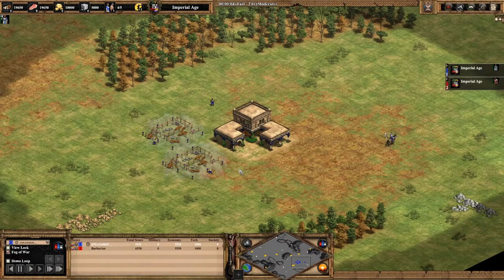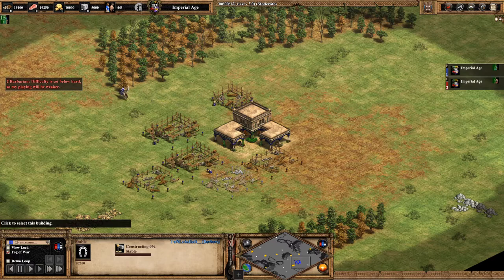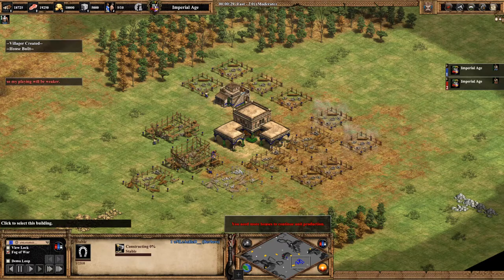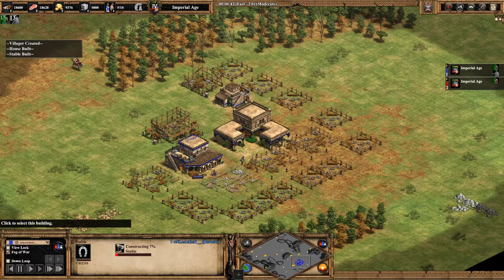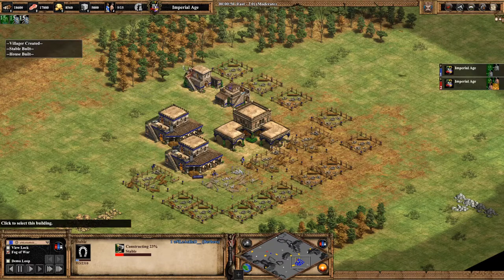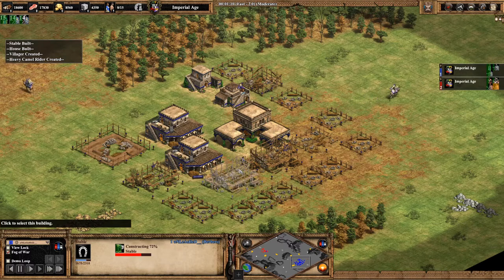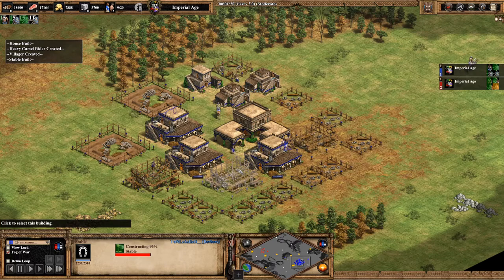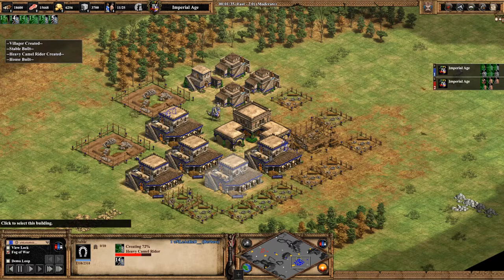Berber BO for DM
In this video I demonstrate the Berbers build order in a DM setting for newer players.